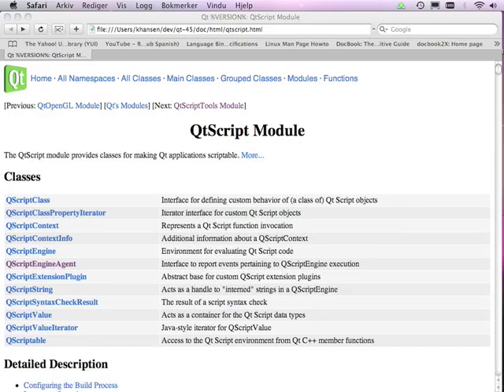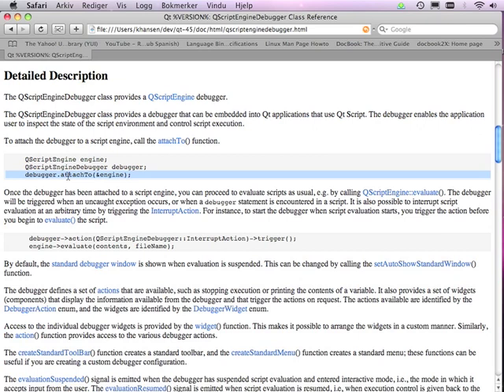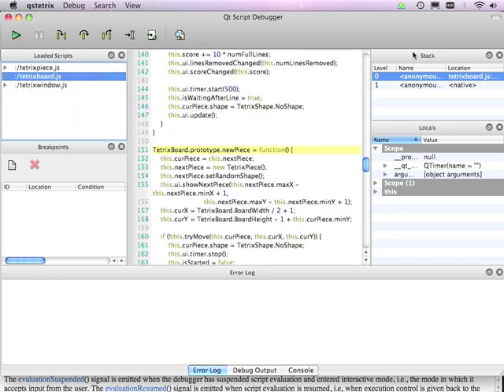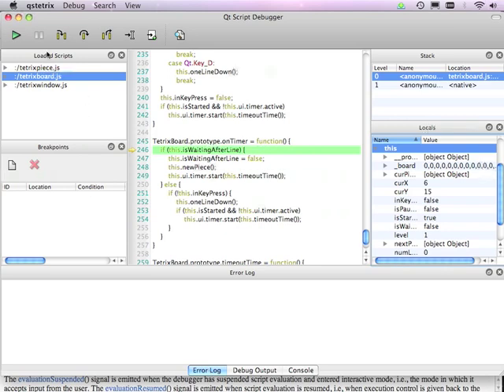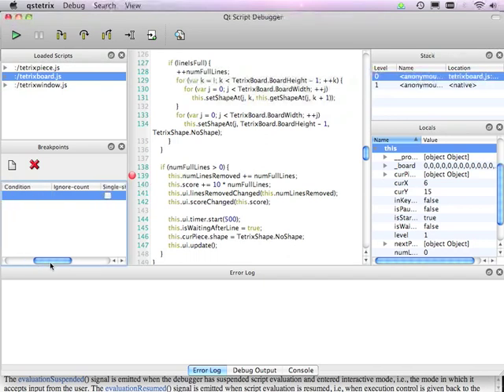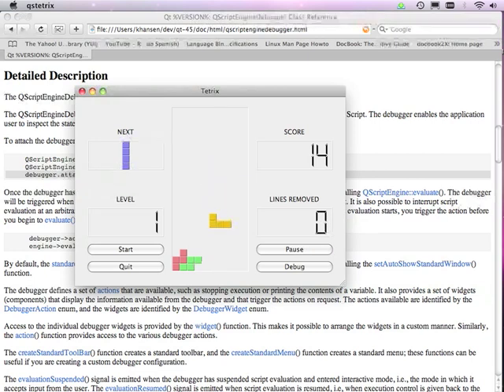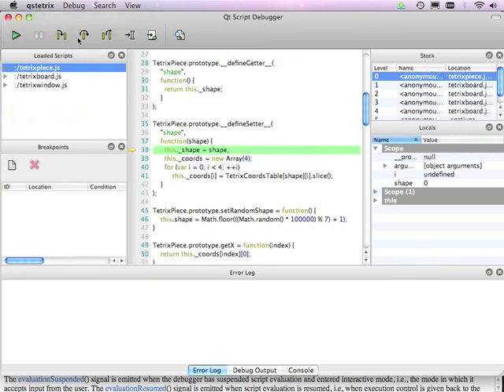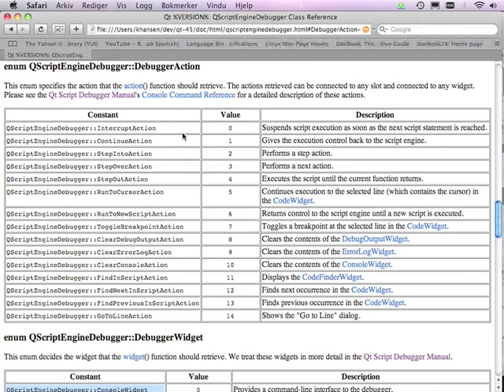Qt 4.5: Debugging with Qt Script